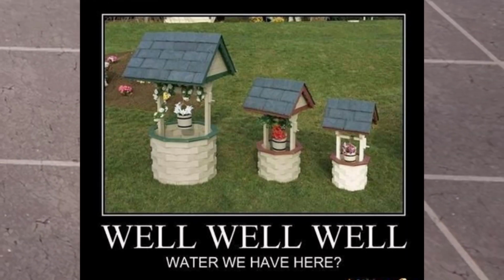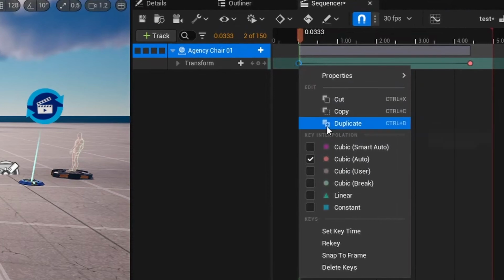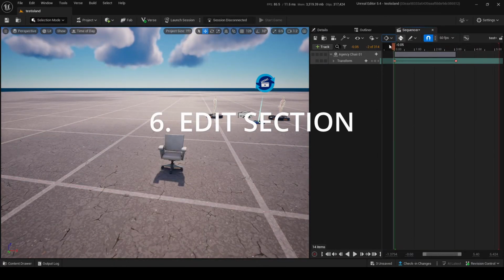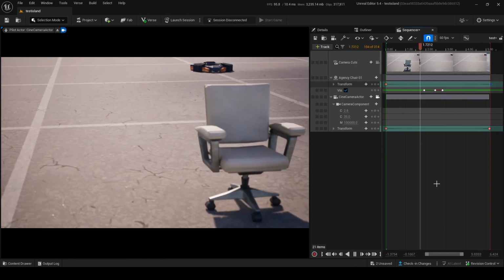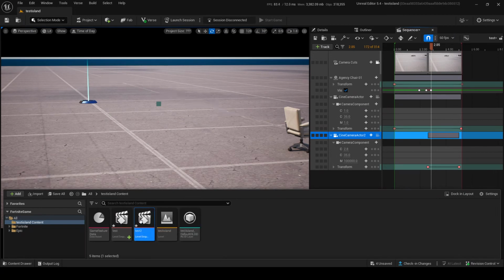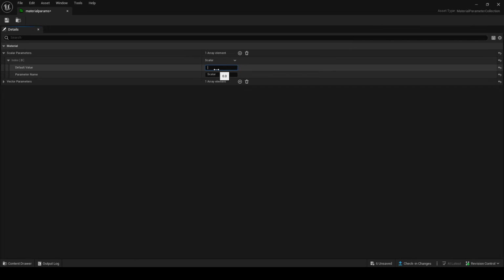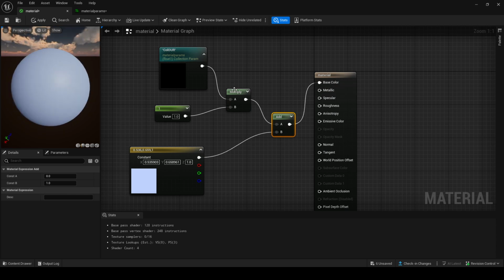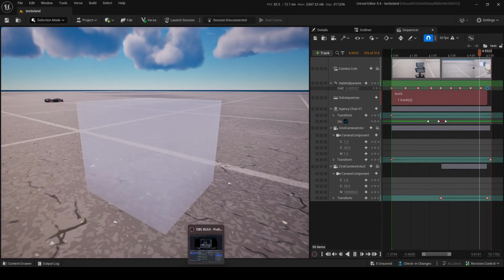10 TIPS and TRICKS for the LEVEL SEQUENCE in UEFN!